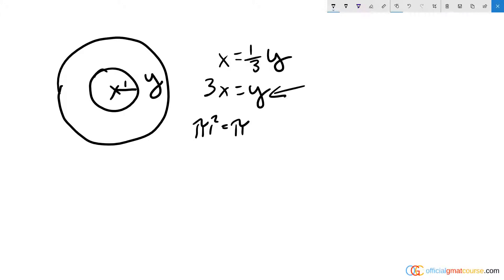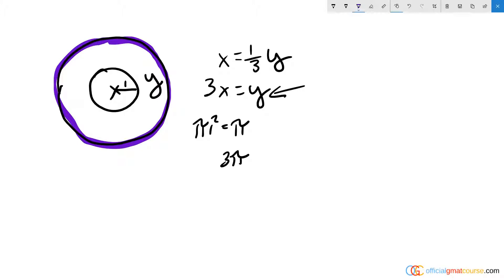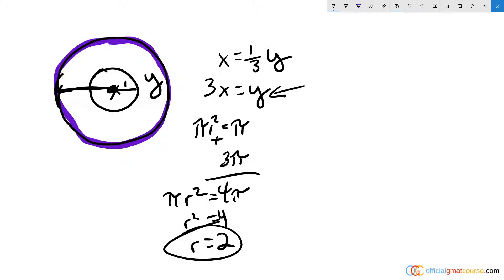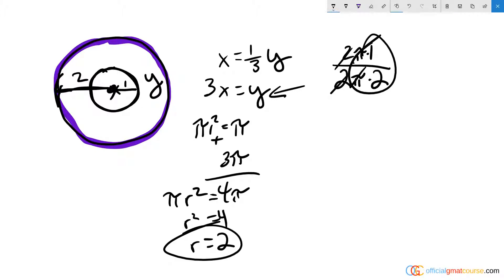In the figure shown, if the area of the shaded region is 3 times the area of the smaller circular